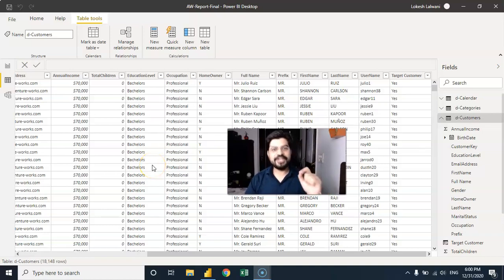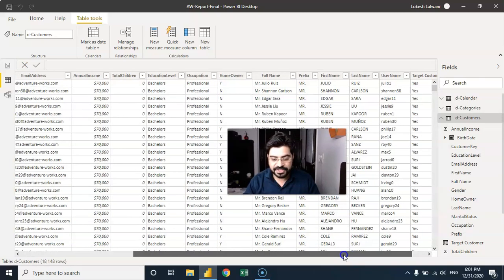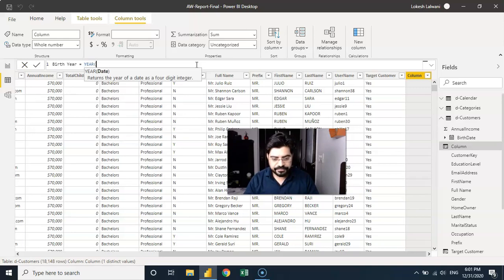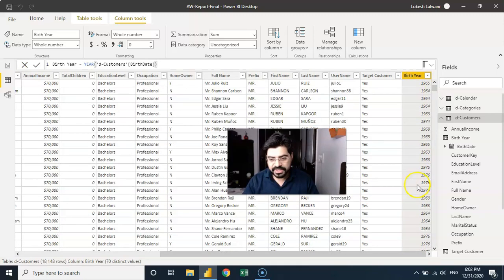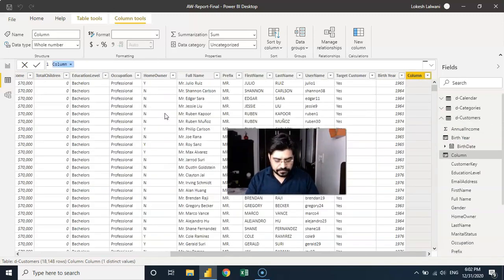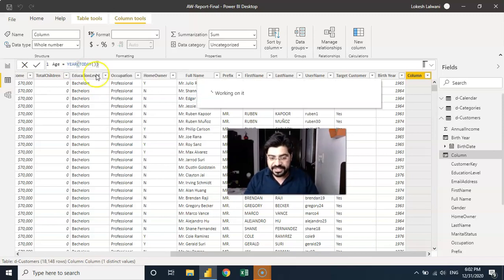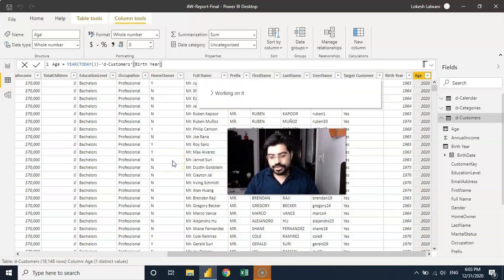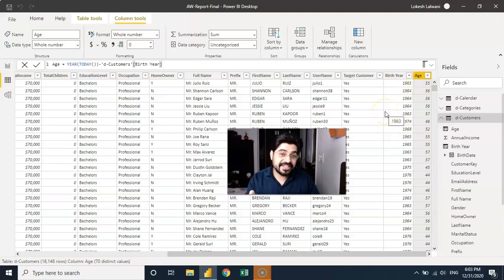Understanding Year and Today Function in POWER -BI